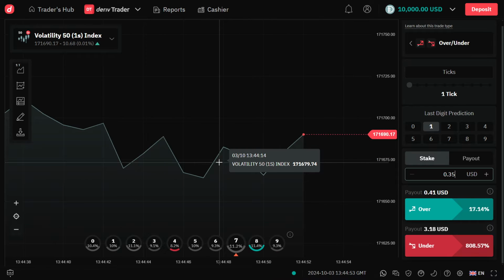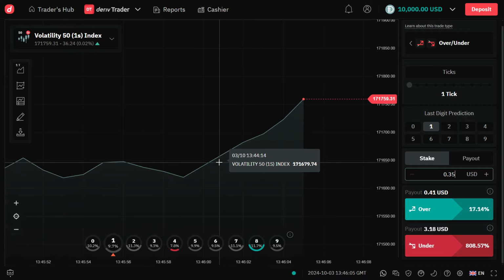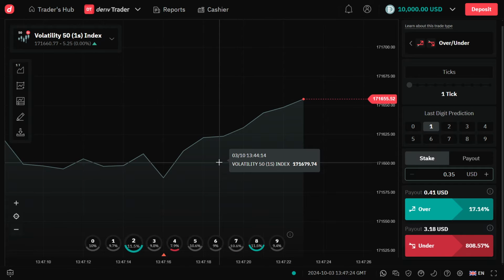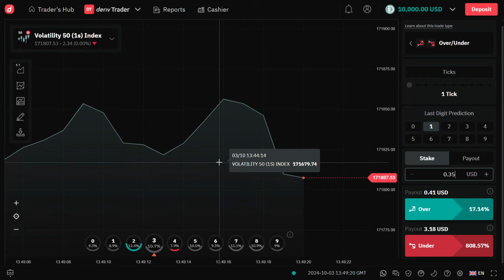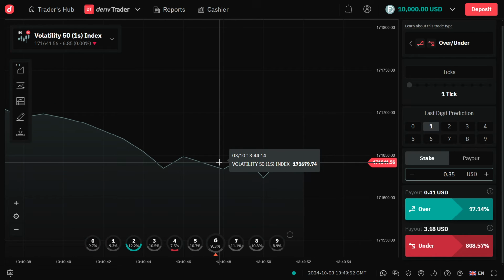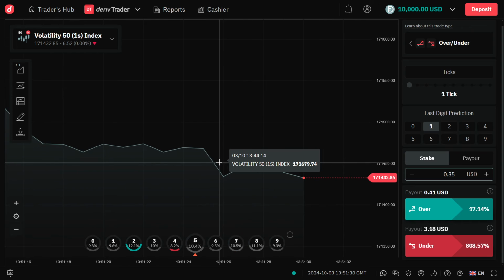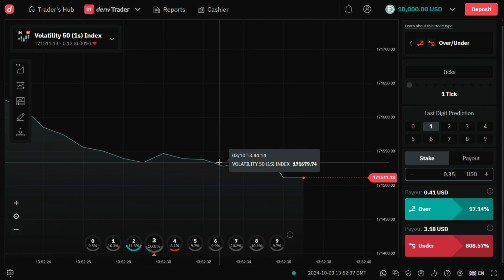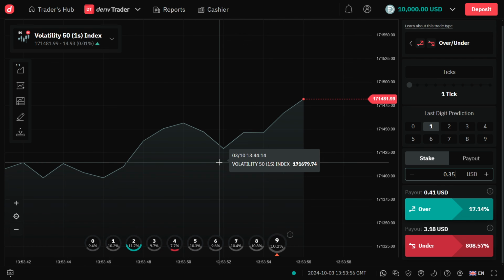Deriv Full Course: OVER 1 STRATEGY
This is your complete course on the OVER 1 STRATEGY — one of the most powerful yet underrated techniques for consistently winning on Deriv. Whether you’re a beginner or experienced trader, this video gives you everything you need to profit safely and smartly.

🚀 Inside this course:
✅ What is Over 1 Strategy?
✅ Risk control using low stakes
✅ When to enter trades for best results
✅ How to use bots (and avoid manual errors)
✅ Volatility switching secrets
✅ Market condition analysis (percentages to watch)
✅ How to recover from losses safely

🧪 Test First!
Practice the strategy in demo mode before going live. Come back and drop your feedback in the comments

📌 PRO TIP: Just one wrong Over 1 trade can wipe out 10 wins! Learn how to avoid this mistake and grow your account daily!

0:00 - Intro to Deriv Over 1 Strategy
0:30 - Why Over 1 Is So Powerful
1:50 - How Profits and Losses Work
3:00 - Manual vs Bot: Which is Better?
4:20 - Smart Stake Management
5:30 - When to Switch Volatilities
6:30 - Key Market Percentages to Look For
8:00 - Perfect Entry Timing for Over 1
9:10 - Recovery Strategy for Losses
10:00 - Final Tips, Group, and Bot Access